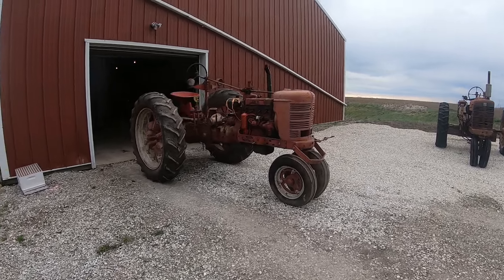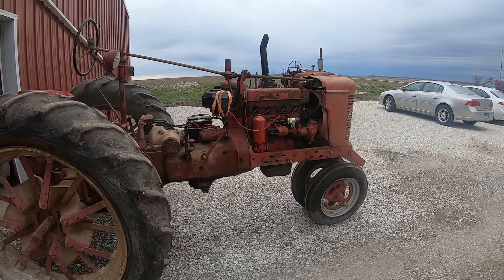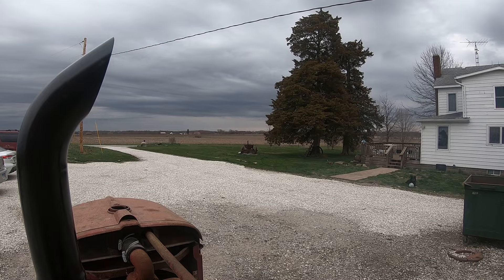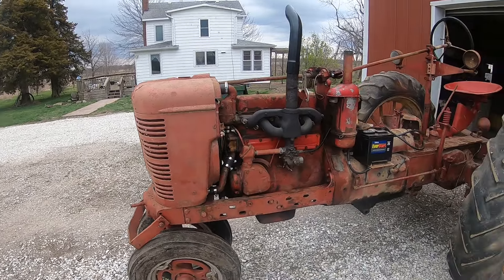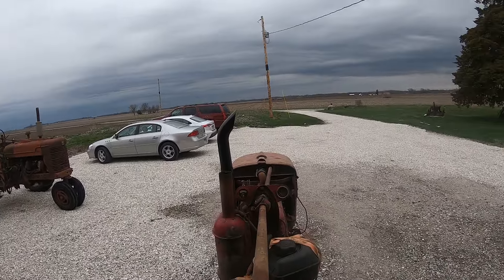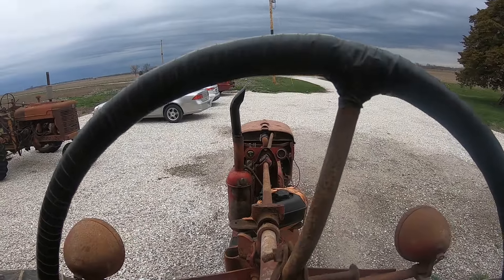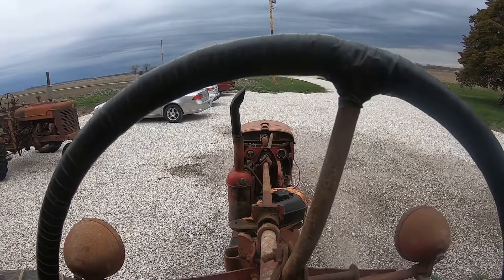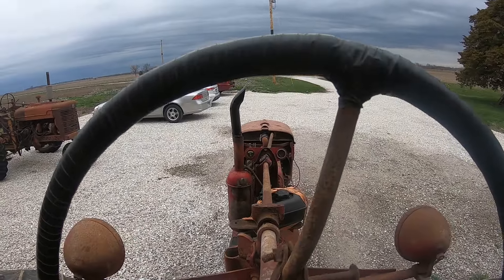Will it run and Drive in all the gears? 1939 Farmall H repower for the Grumpy Farmstead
First test drive of the 39 H. I think we may have a unit!